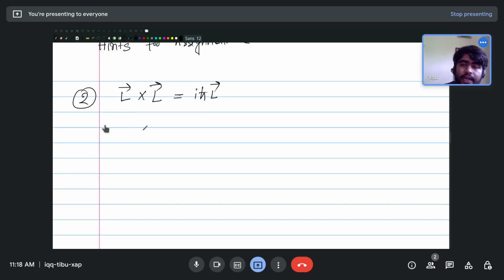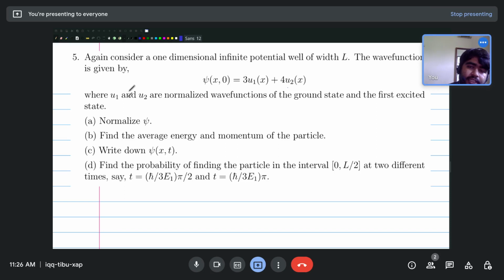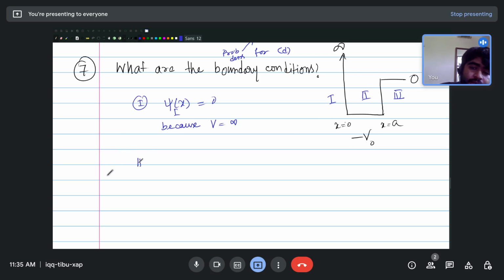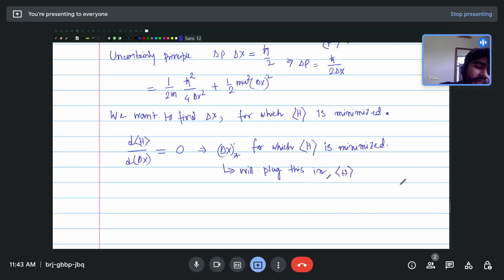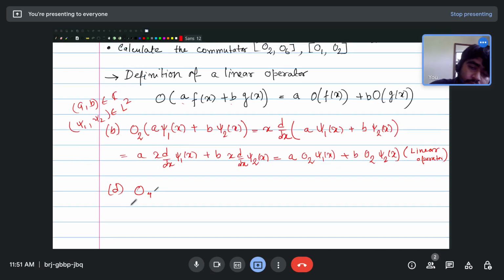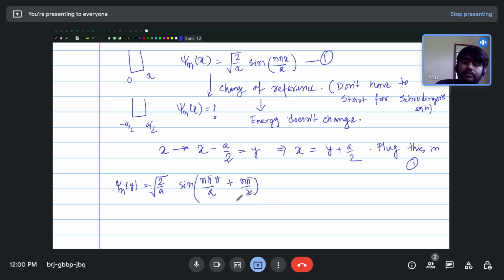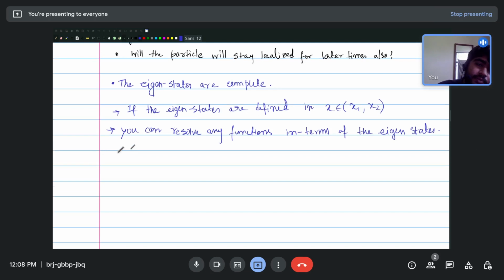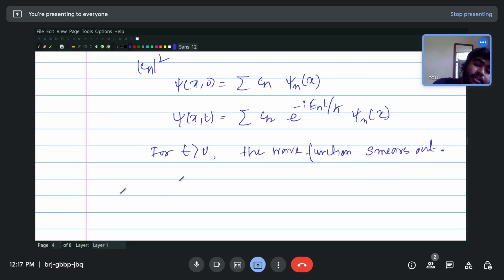Advanced Quantum mechanics with Applications, Week 1, Tutorial